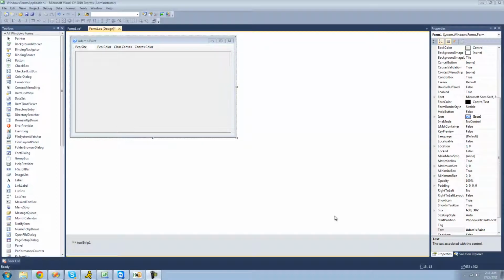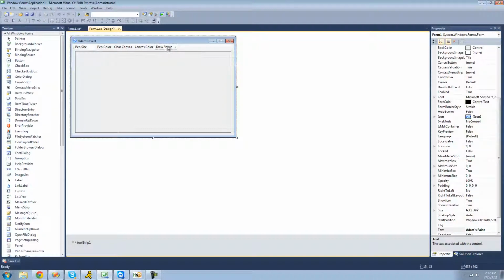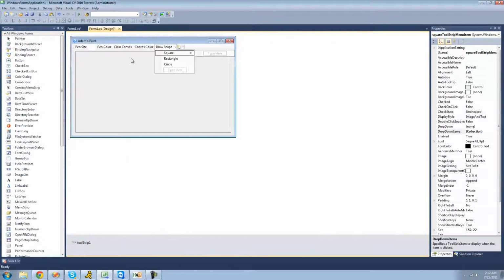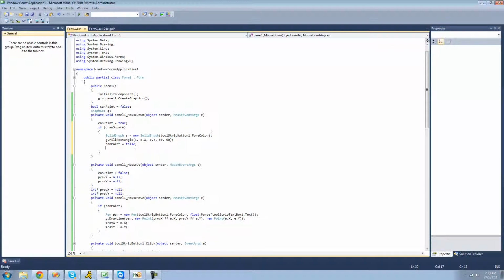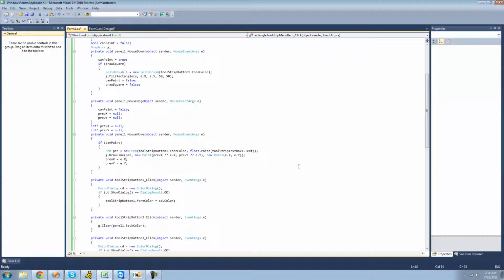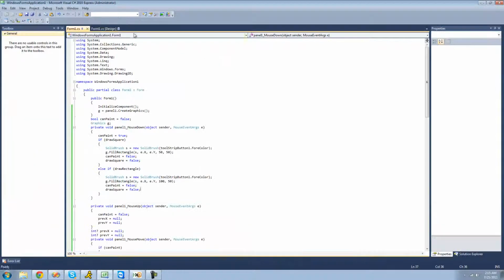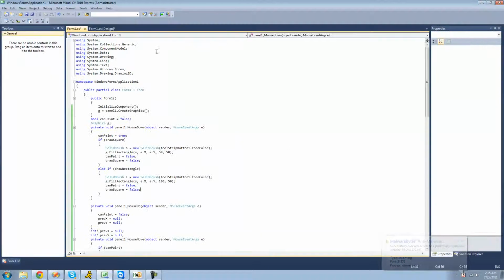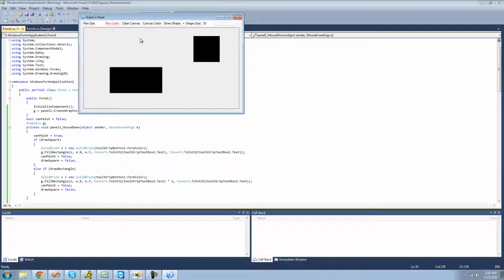C# Beginners Tutorial 131 Project 2 Paint Program, pt 4 YouTube